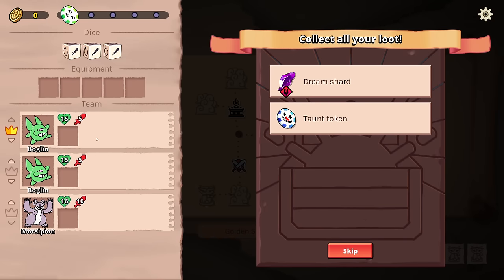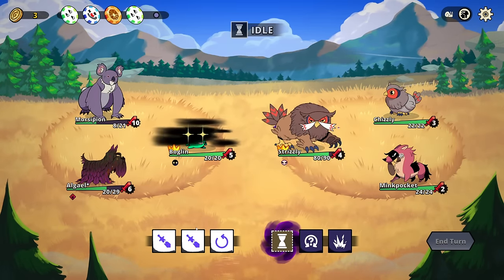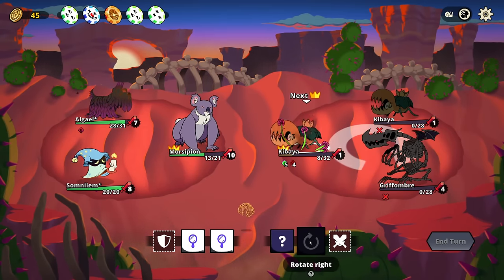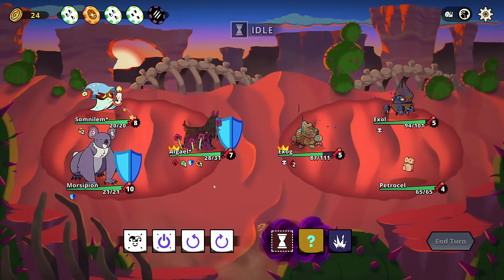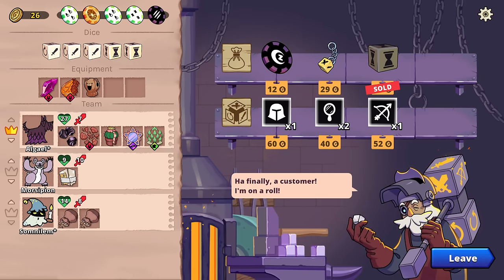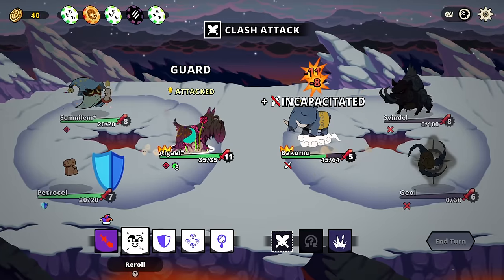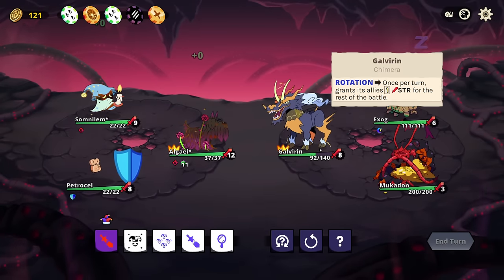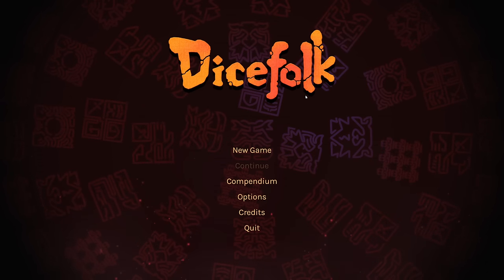Trying the SECRET Final Faction!! | Roguelike Dicebuilder | Dicefolk